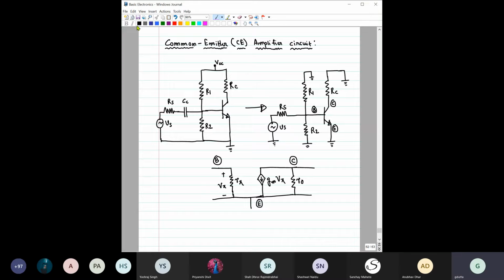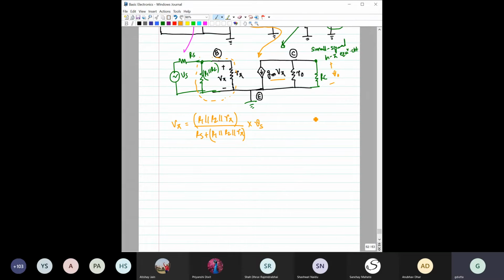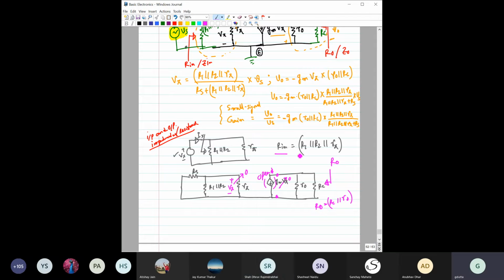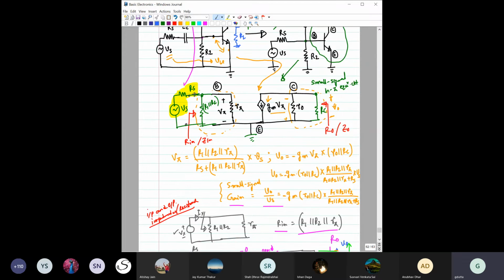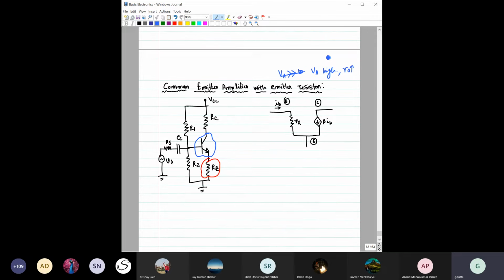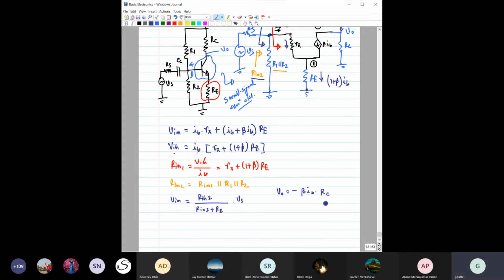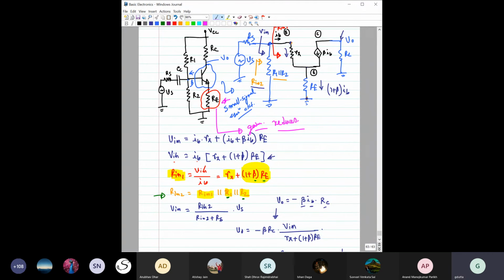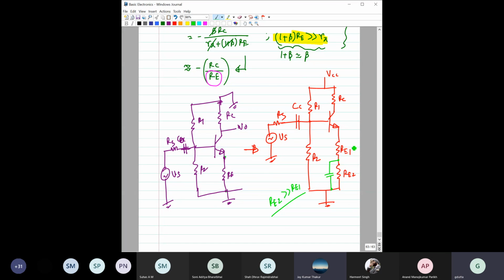W07_18_2021-09-23_Thu